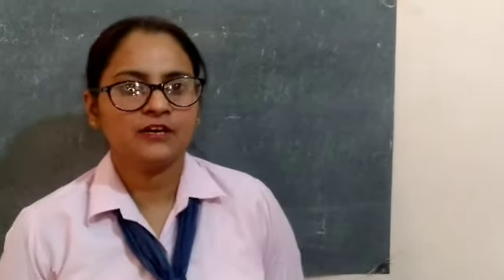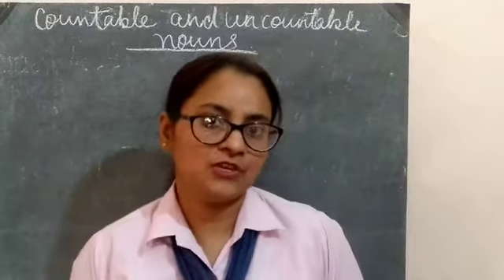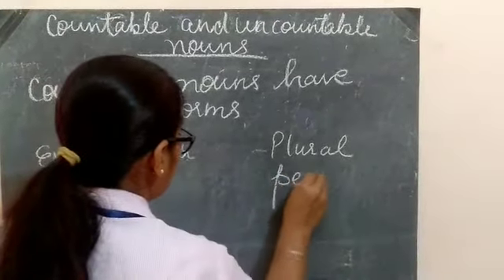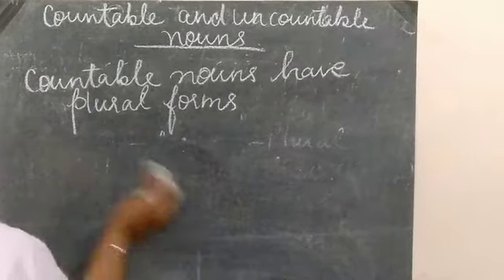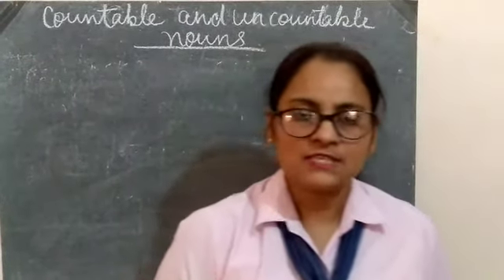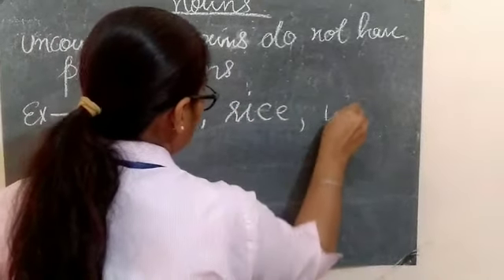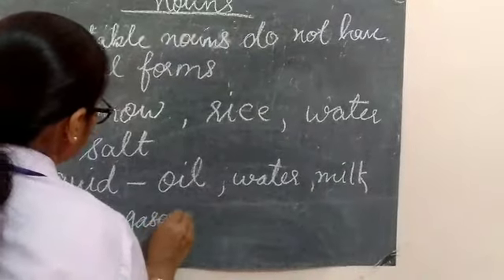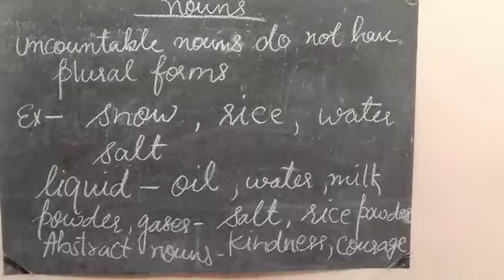Class 4 ,English grammar chapter 8 part 3